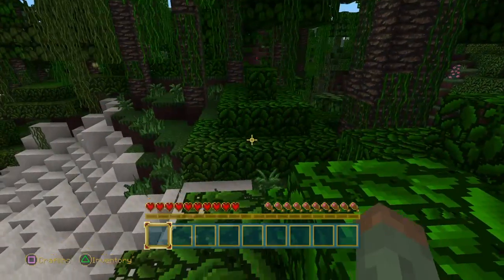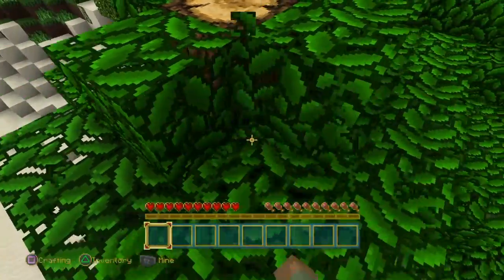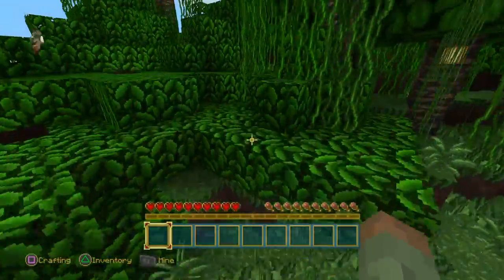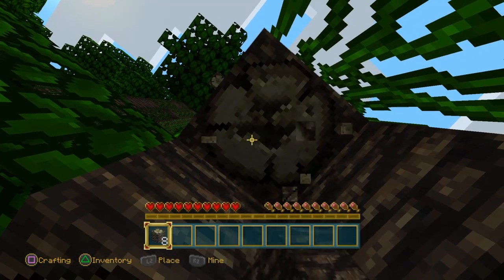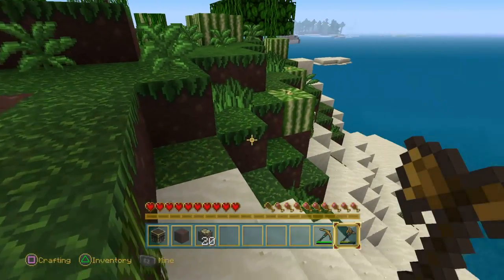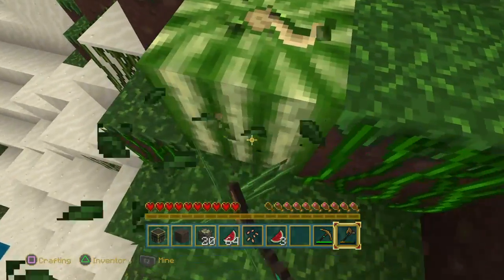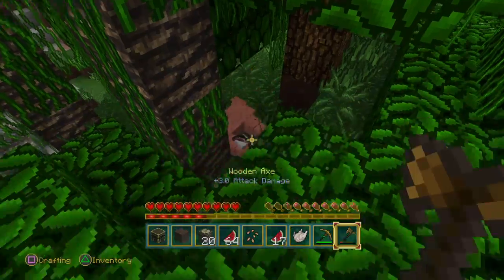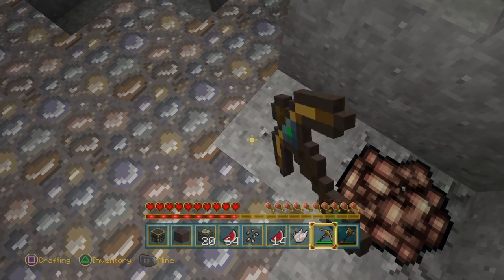Minecraft half a heart !